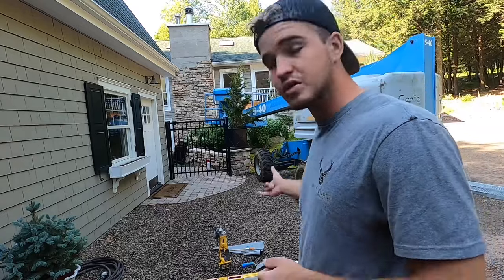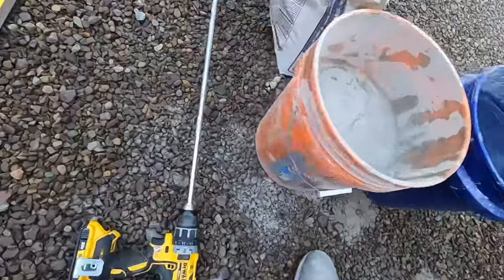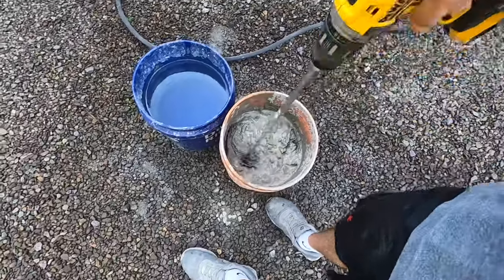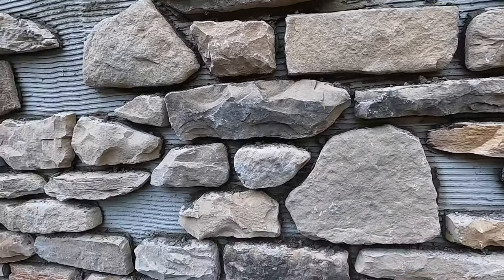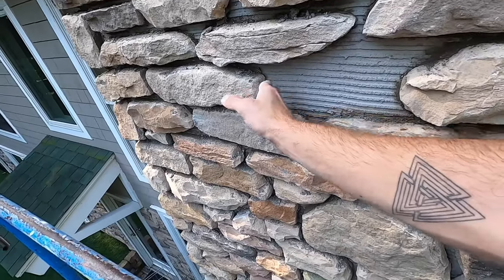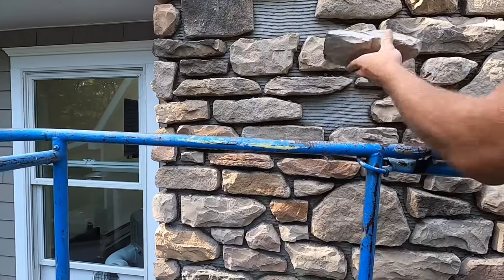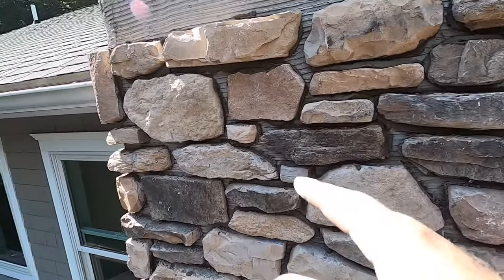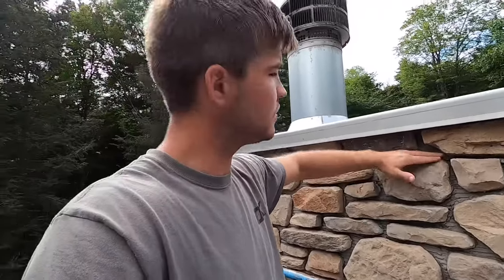How To Stone Veneer A Wall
In this video I teach you how to stone veneer a wall. I show you how what you need to do the job and how to mix the mortar. I show how to lay the stone and how to get away with grinding fake stone. I talk about how I pick out my stones and how I like the wall to look.

Want to learn more about laying stone? Click on the links below to learn more!